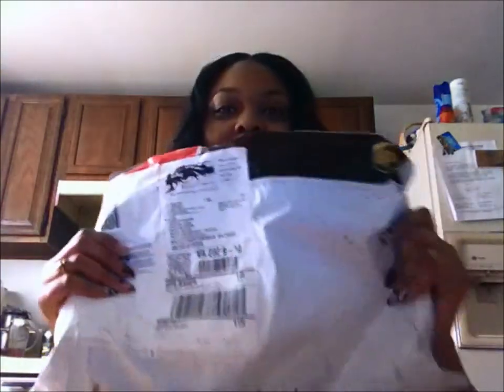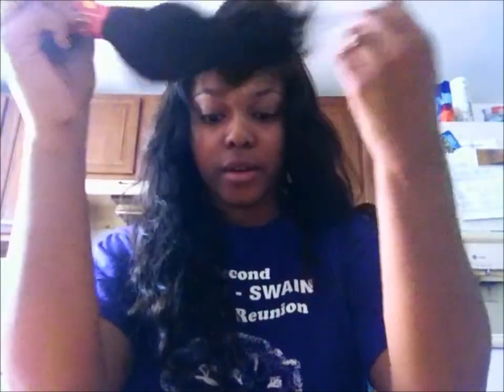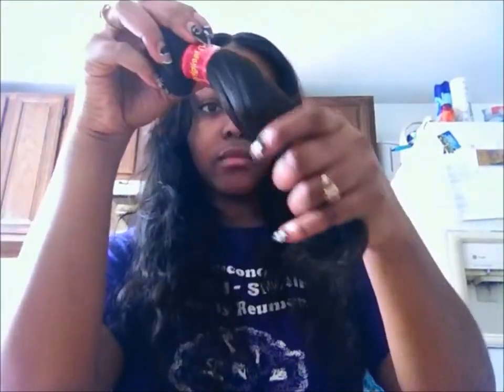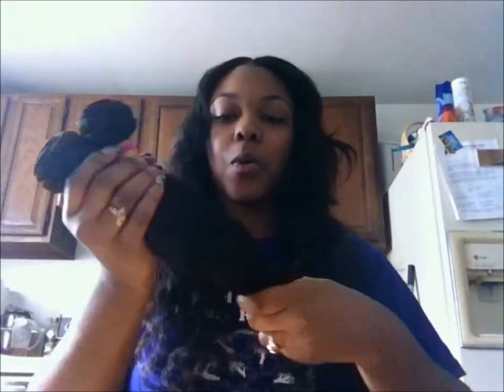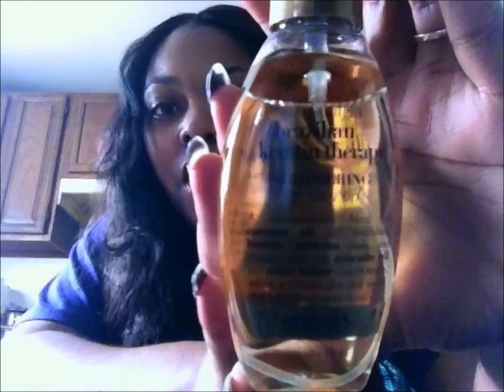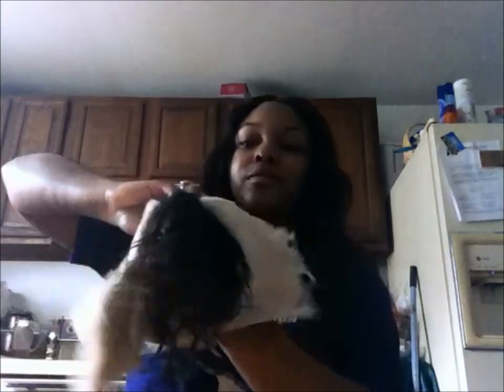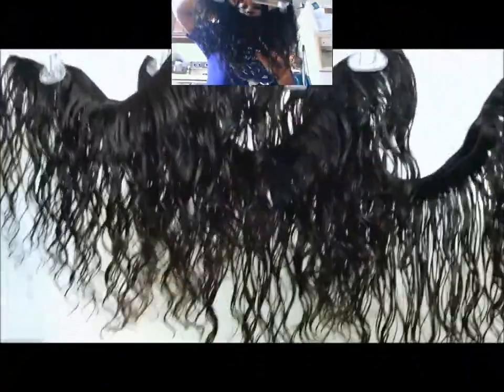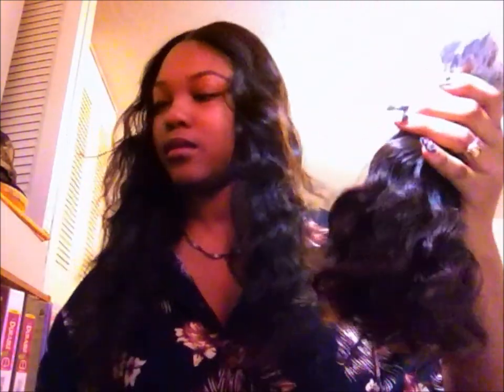AliExpress "Queen Hair Products" Opening Package Review & Preparation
Co-Wash Products :
Organix Coconut Milk Shampoo : ($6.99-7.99)
Organix Moroccan Argan Oil Conditioner : ($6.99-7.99)

The Hair That I Have In

Music Played :
Do Ya Thang - Rihanna
Countdown - Beyoncé
Bend It Ova - Lil Wayne ft.5th Ward Webbie
I Like It - Sevyn Streeter
Aint Worried Bout Nothin' - French Montana
Grown Woman - Beyoncé